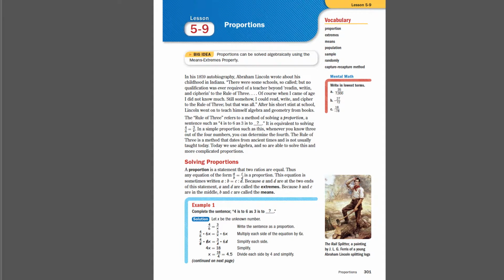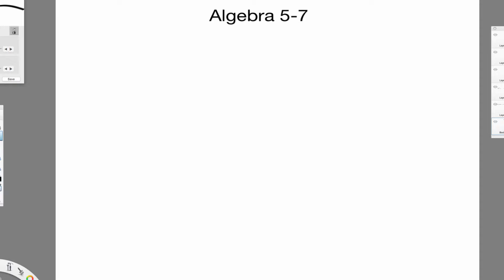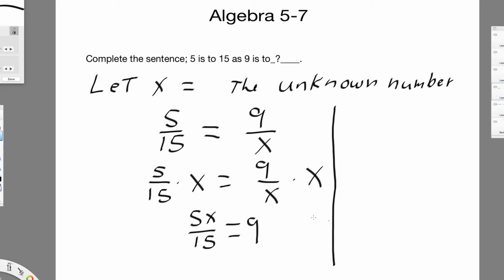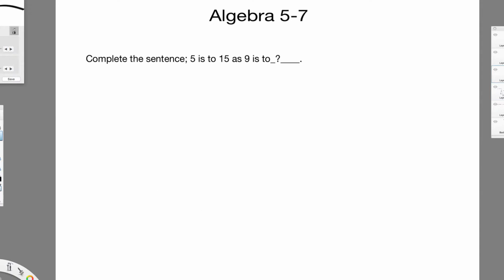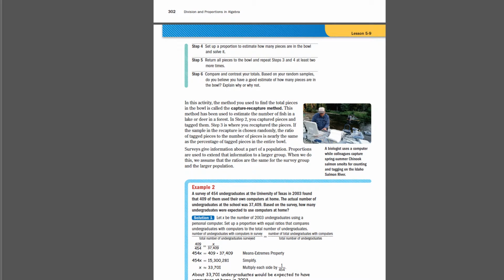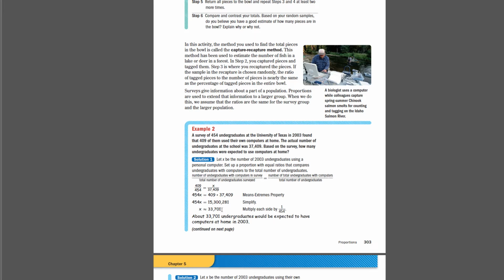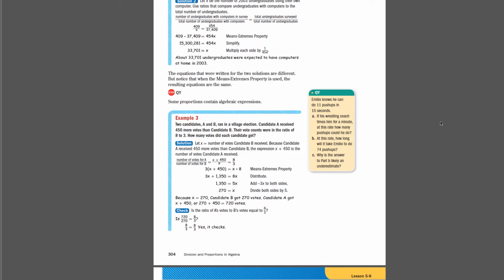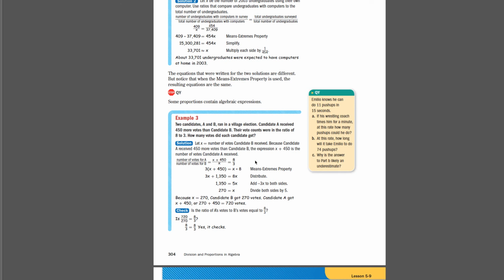Alg 5 9